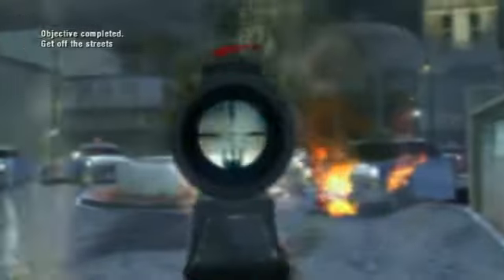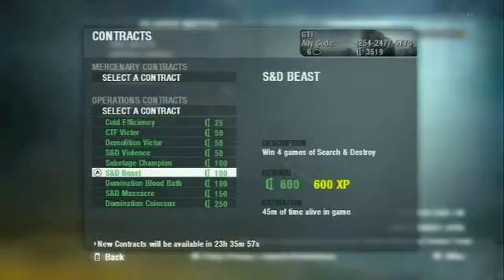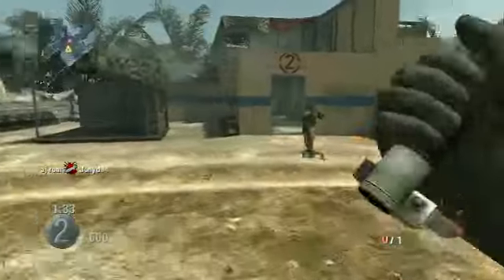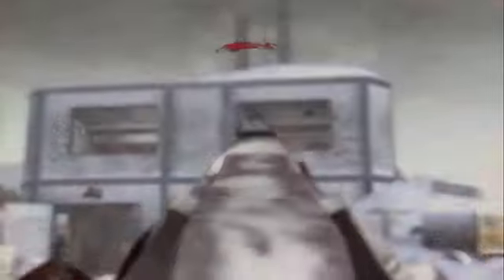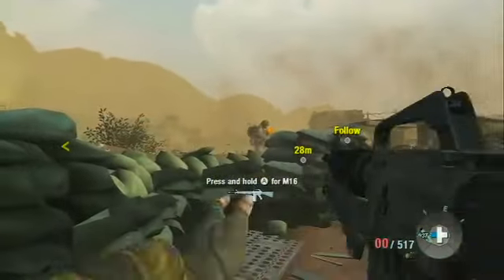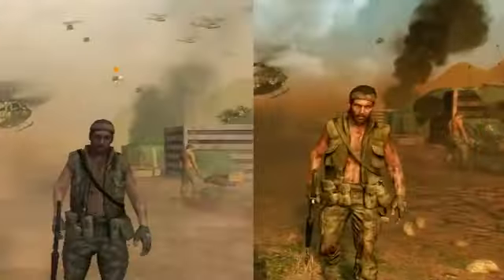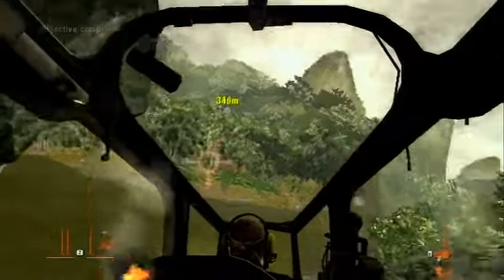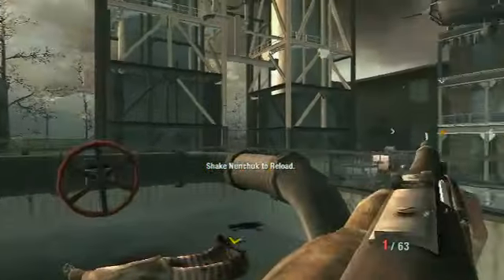Call of Duty: Black Ops Wii Review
February 28, 2012 1:22 AM - GT reviews Call of Duty: Black Ops for Wii.

for more Wii and Wii U News, Trailers, Reviews, and More.